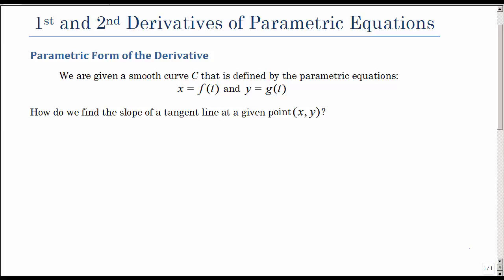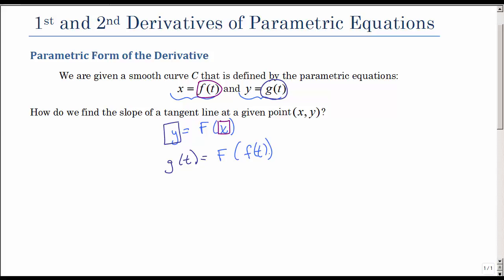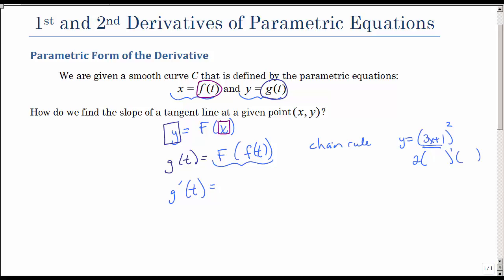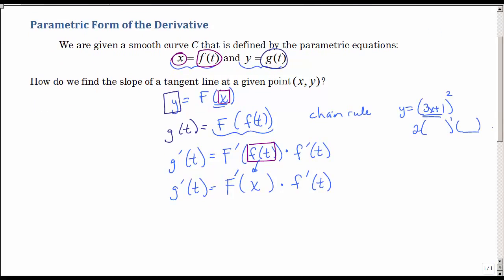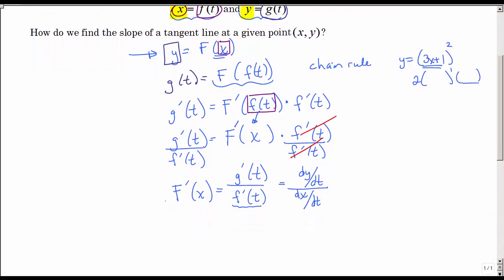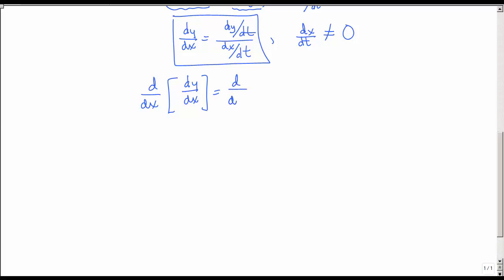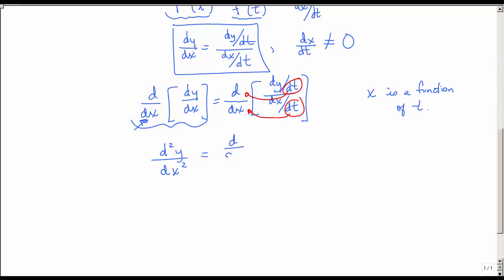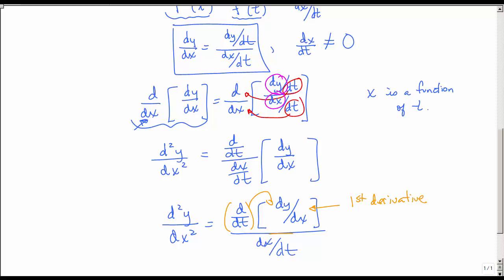Derivatives of Parametric Equations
A short video deriving the 1st and 2nd derivatives of parametric equations.